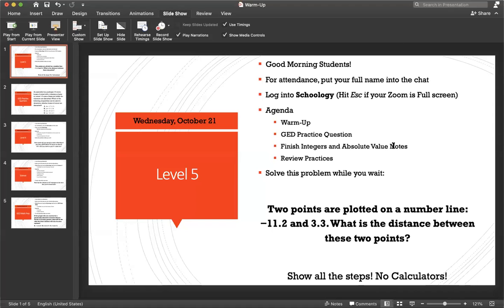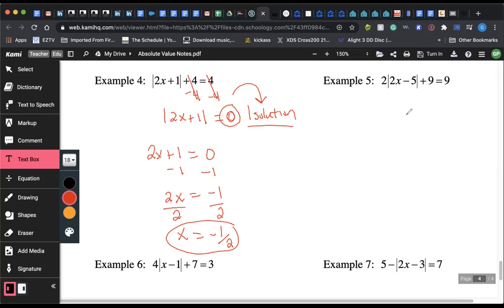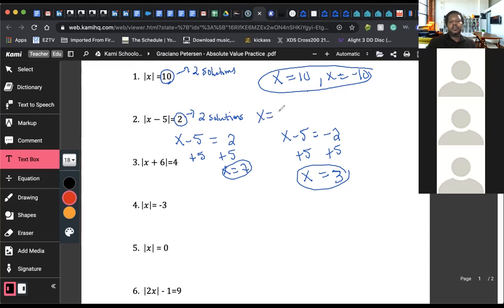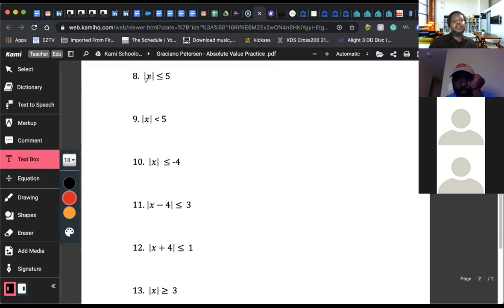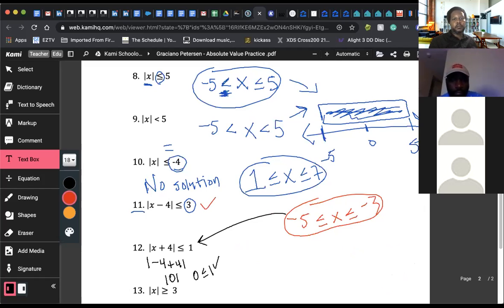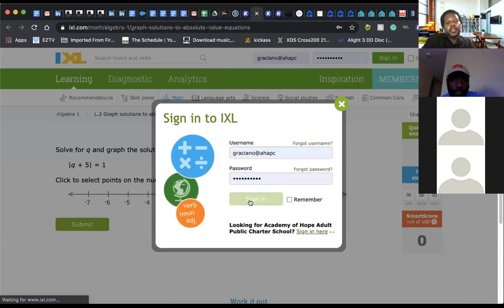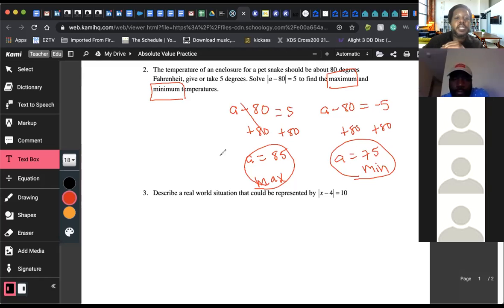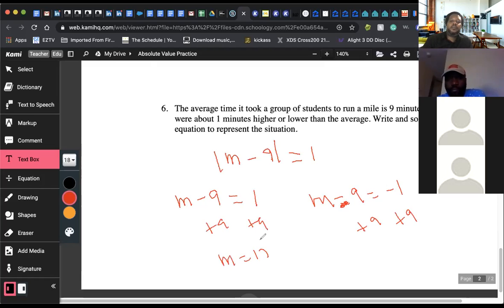Absolute Value Equations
Finalizing the notes